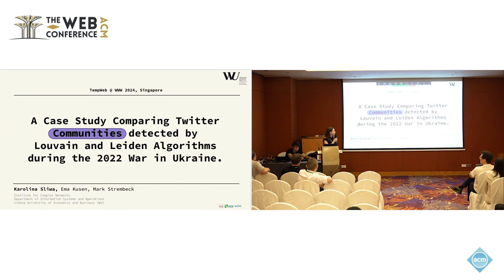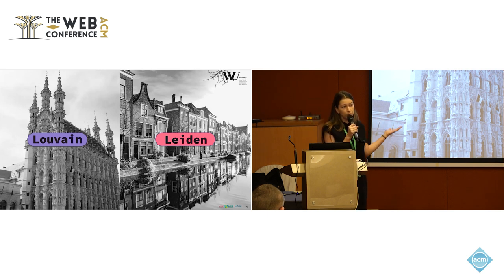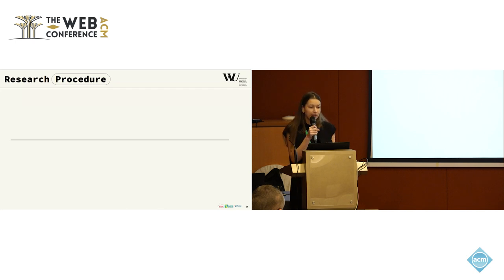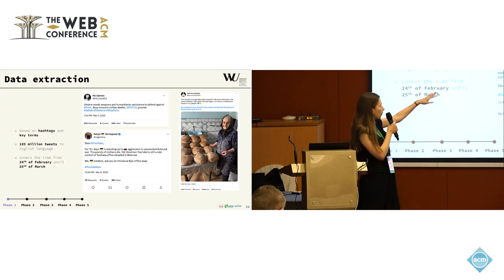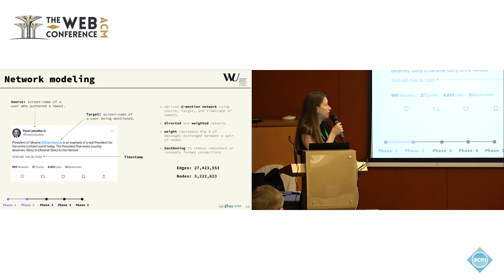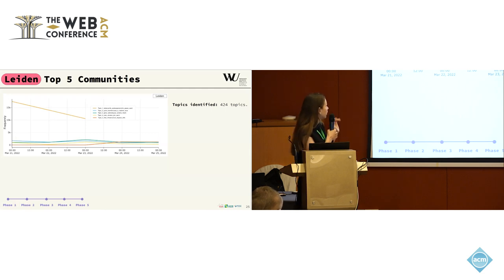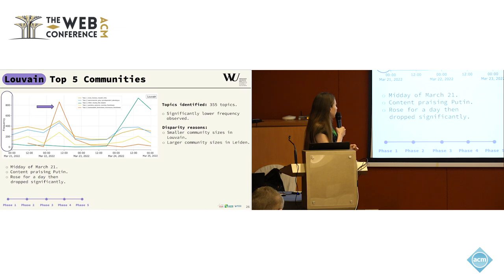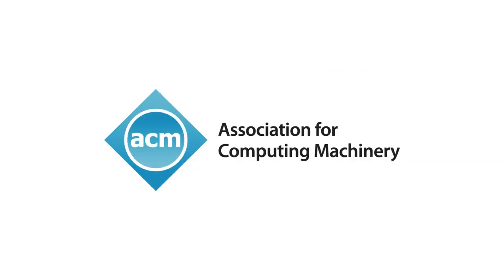A Case Study Comparing Twitter Communities detected by Louvain and Leiden Algorithms during the 2022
Karolina Sliwa, Vienna University of Economics and Business (WU), Vienna, Austria